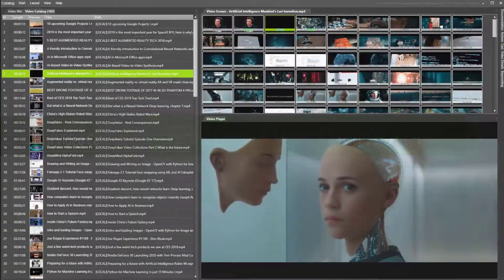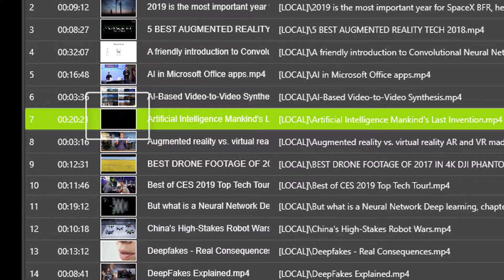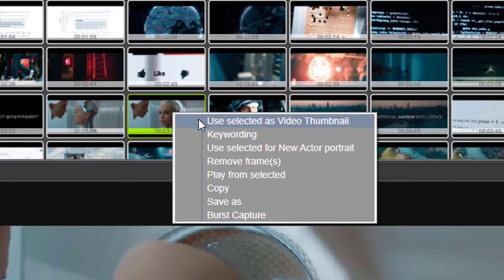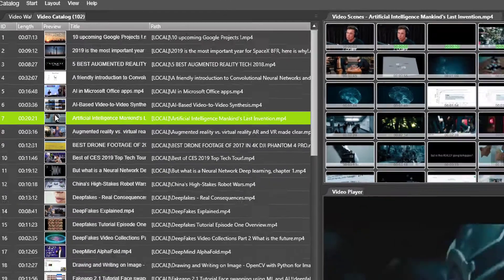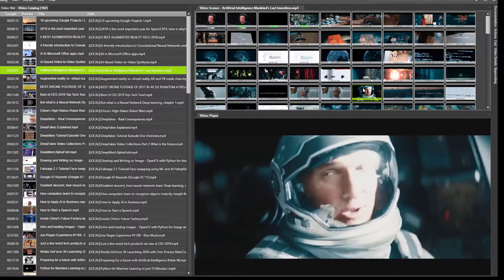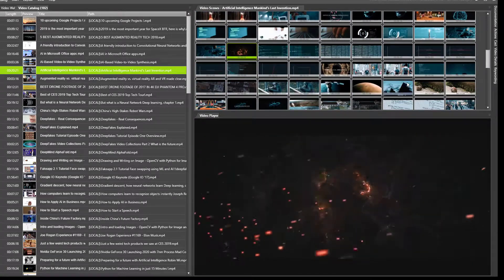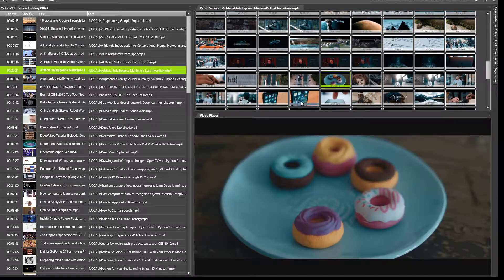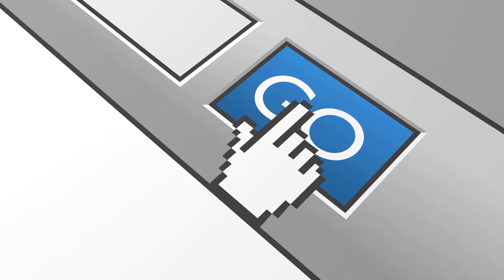Change thumb representation and play from thumbs FVC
How to change a video thumbnail representation in Fast videocataloger with one click